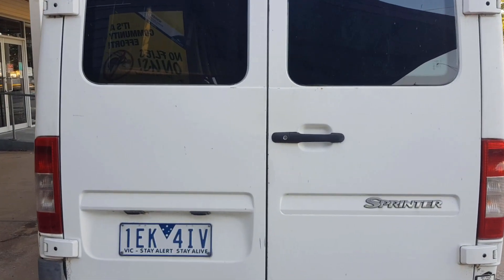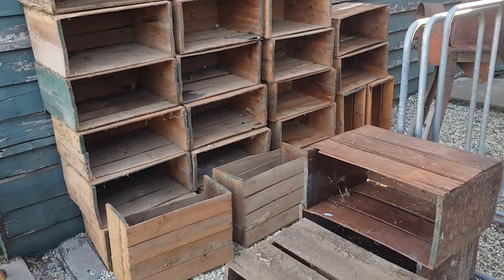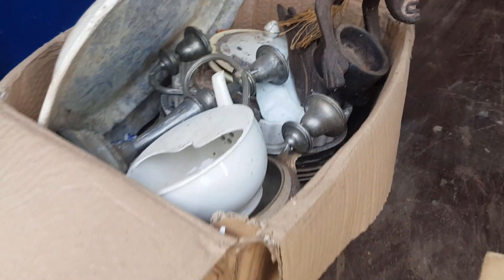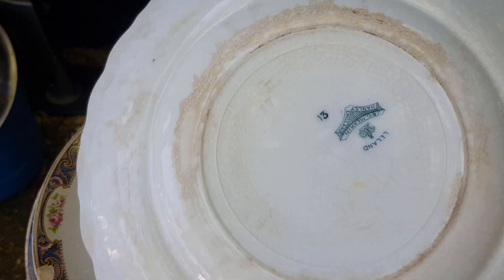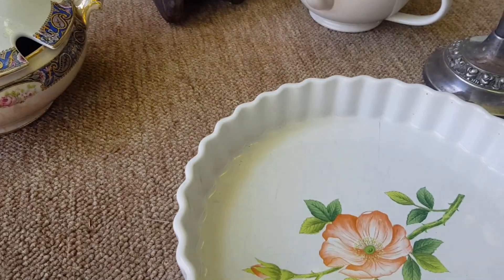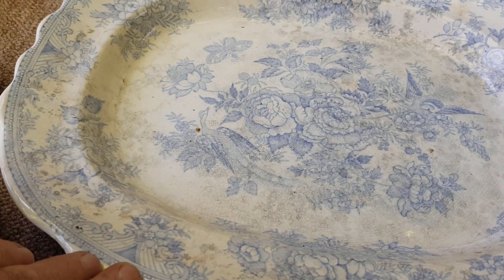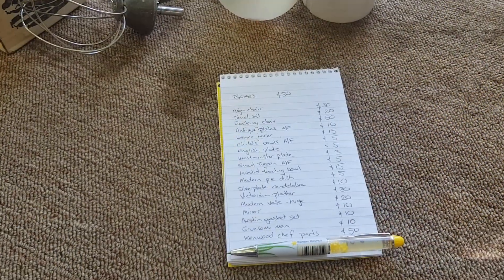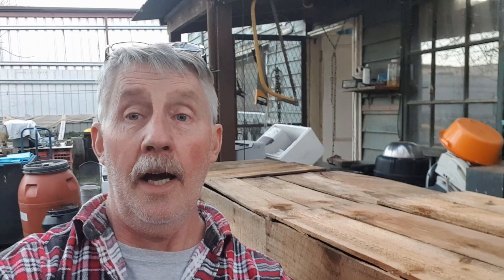A local pick-up of junk to save it from landfill or the bonfire turned out to be quite profitable! 😊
Here's a typical situation I find myself in - taking people's 'junk" before they either burn it or take it to the tip!! It's really amazing how often one person's trash is another's treasure... and I'm pretty happy to make some cash in the process! 😁😁